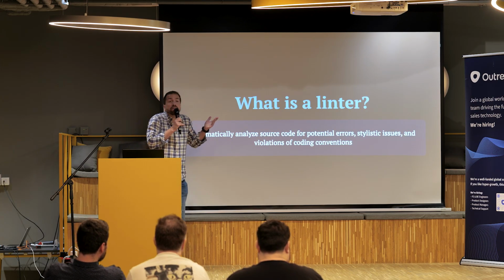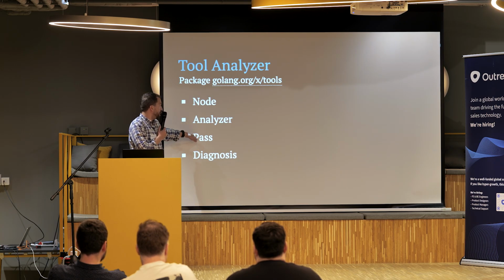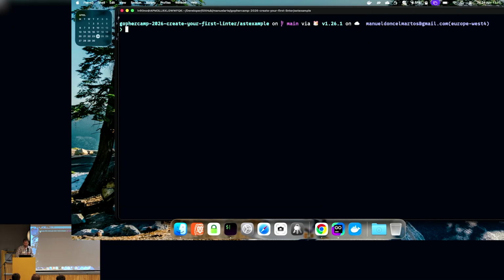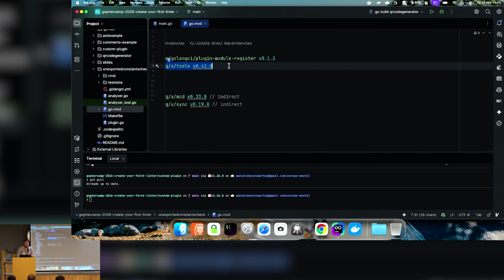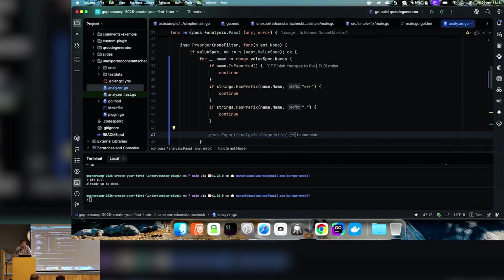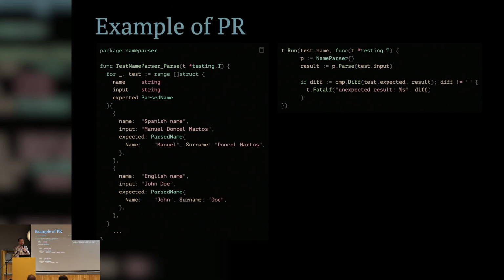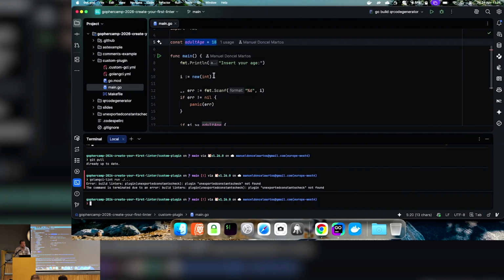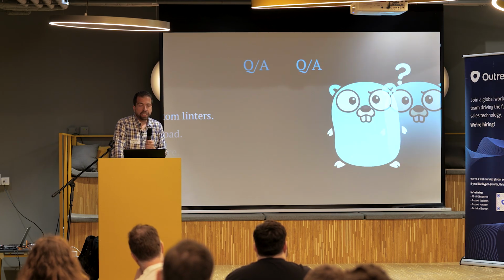Create You First Linter (Manuel Doncel Martos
I have created many linters and some of them are available in golangci-lint. I would like to show how easy it is to create a linter in Go, but also, how powerful it is.

The goal is to enforce your style guidelines in your CI pipelines, reducing cognitive load and letting your team focus on what matters: the code and the business logic.

Speaker: Manuel Doncel Martos (@ing)
I am a Technical Lead with experience in Java and Go. I'm passionate about learning new programming languages, which is why you'll also find me exploring other languages like Python and Rust. I enjoy tackling challenges, experimenting with different tech stacks, and growing as a developer.

This talk was given at the Gophercamp.cz conference in Brno, the Czech Republic on April 24, 2026.